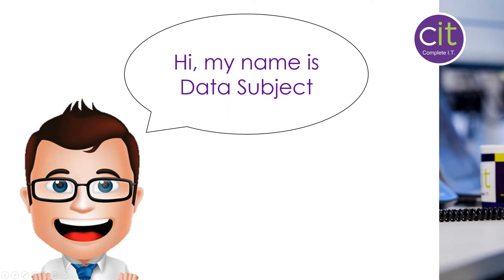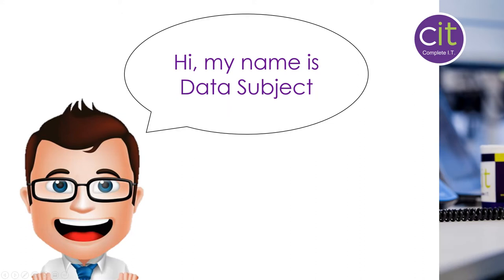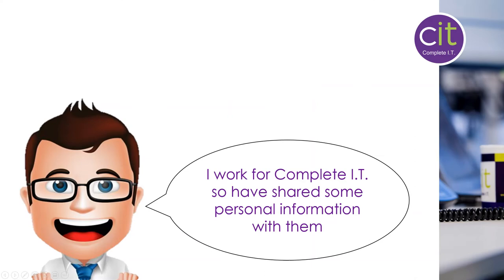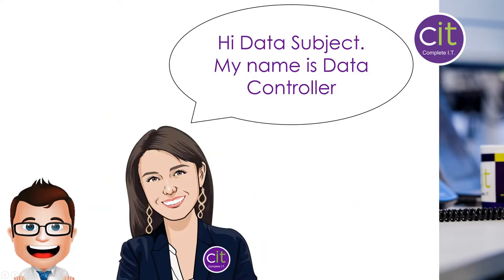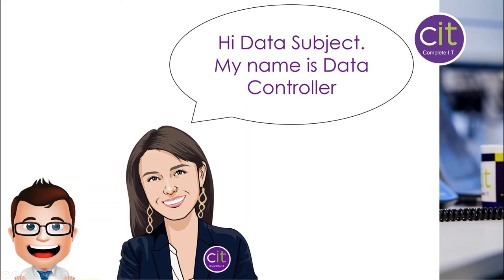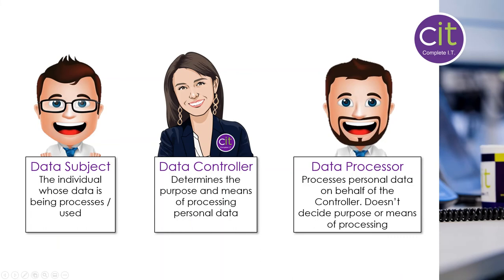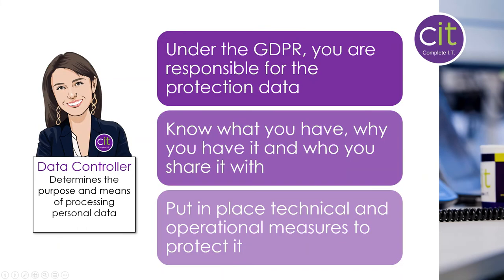60 Sec Tech: The Data Subject, Controller and Processor Explained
60 Sec Tech - A series of short 60 second videos educating you on all things tech.